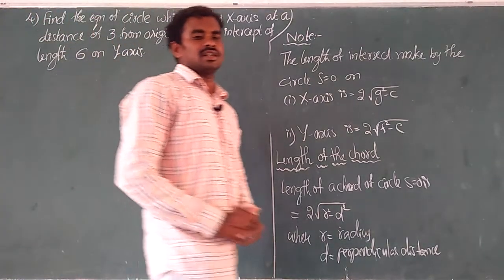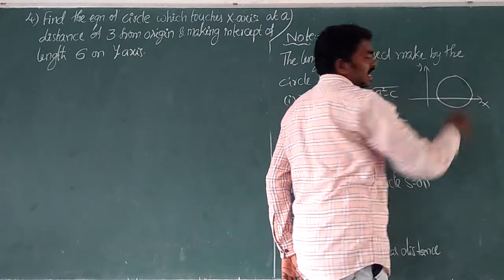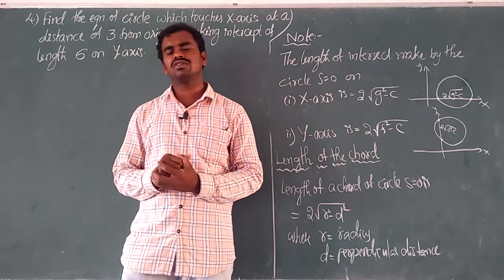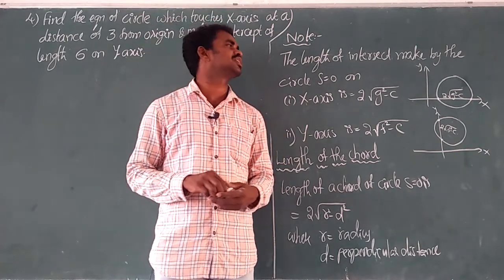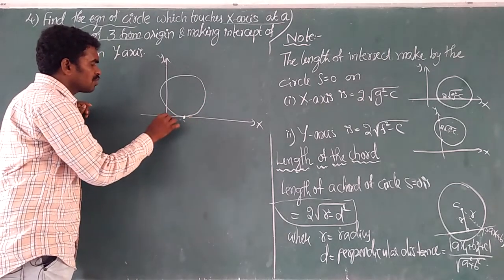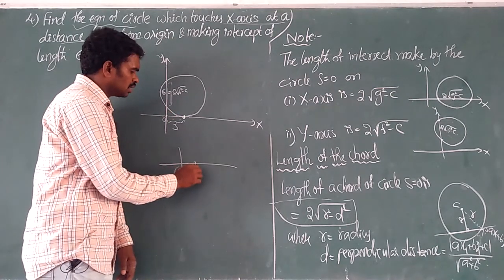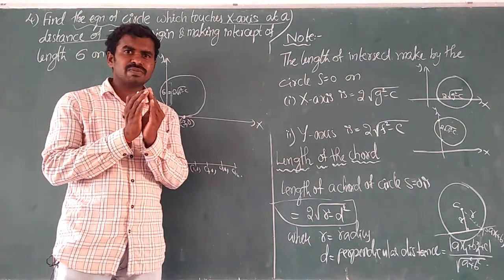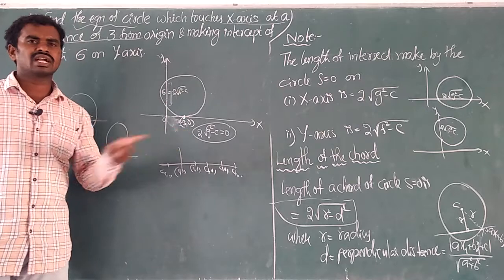CIRCLES Part13 by NAGARAJU sir// very imp 4 marks qns//,length of chord, intercepts on X,Y axis...